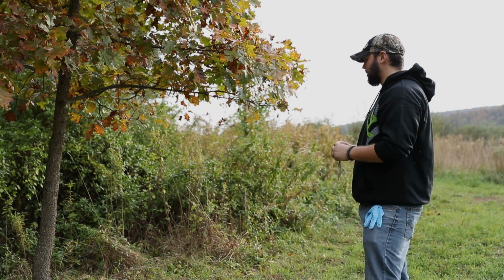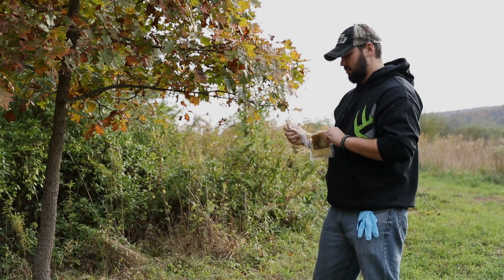Mock Scrape with Lowes Whitetail Deer Scents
How to video on making a mock scrape using Lowes Whitetail Deer Scents Buck Scrape and Preorbital Blast.